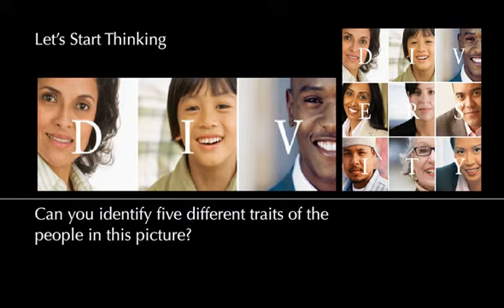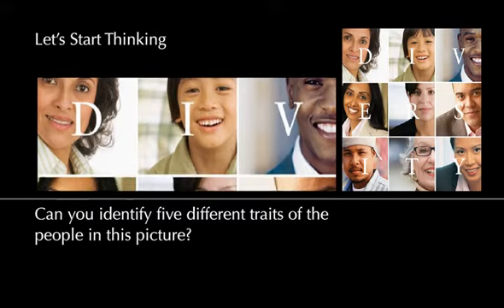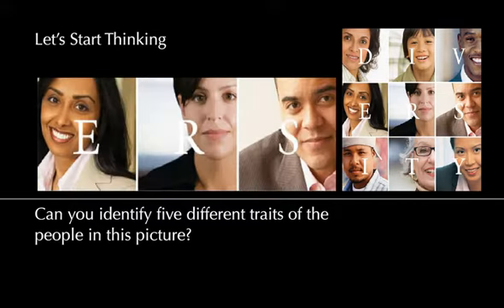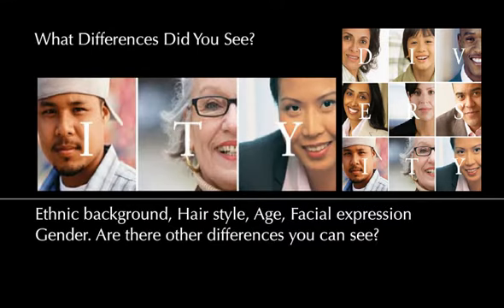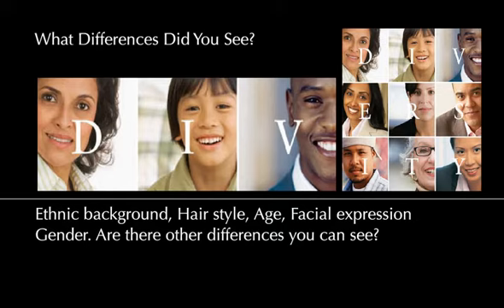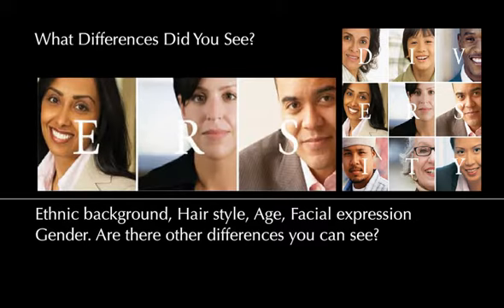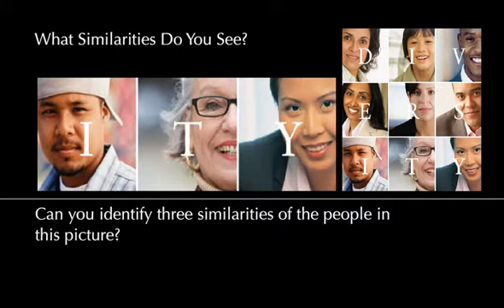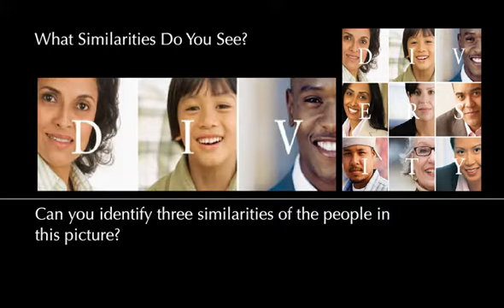Inclusion and Diversity Training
DIversity and Inclusion Training, created by Tari Walker.